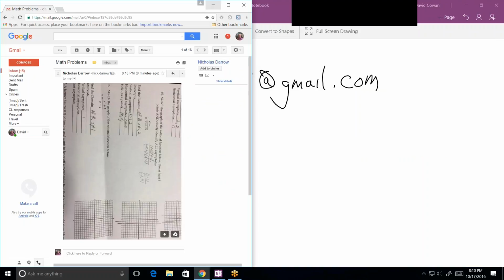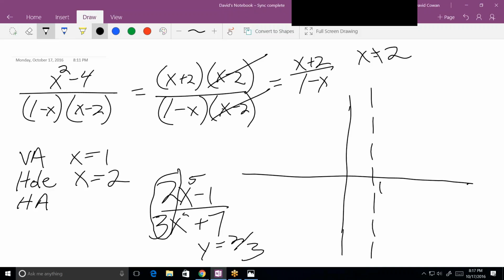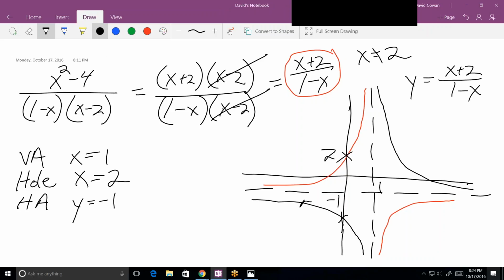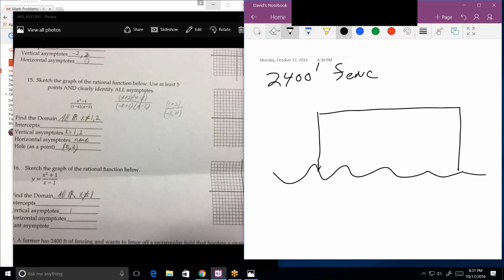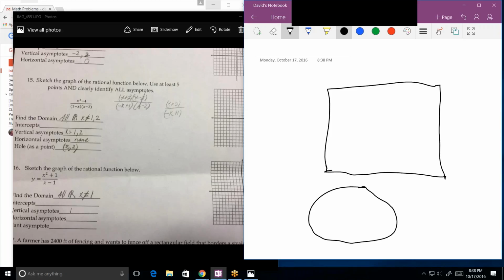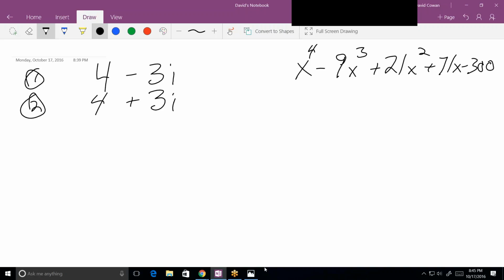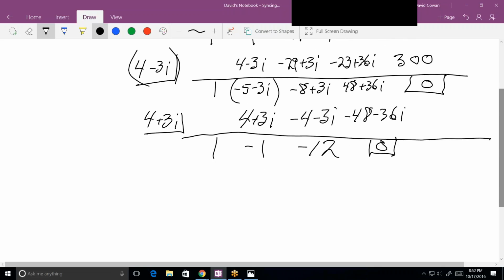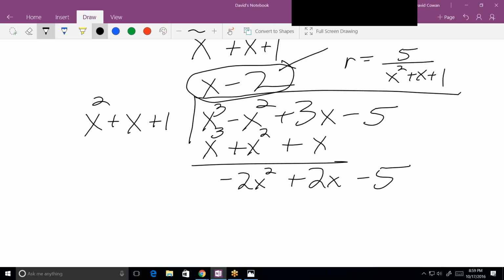Online precalculus tutoring, ND101716